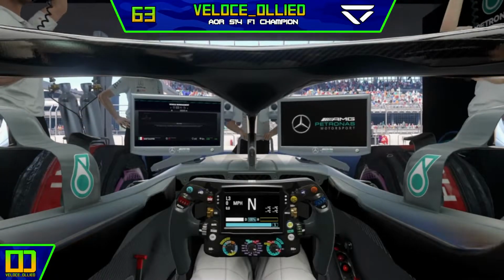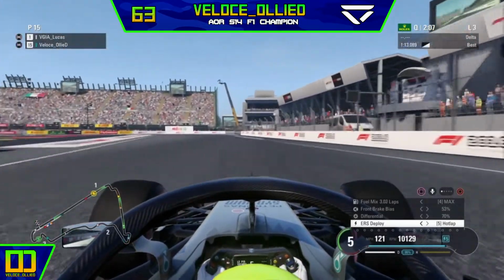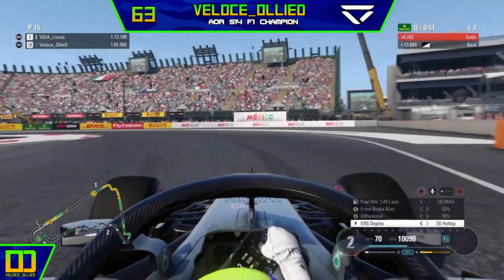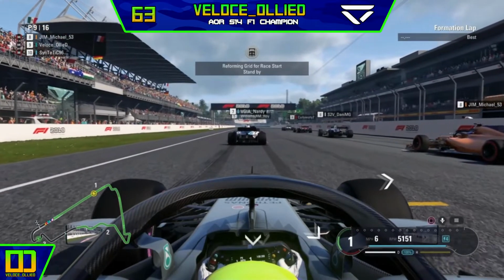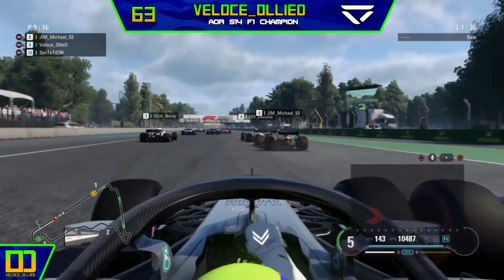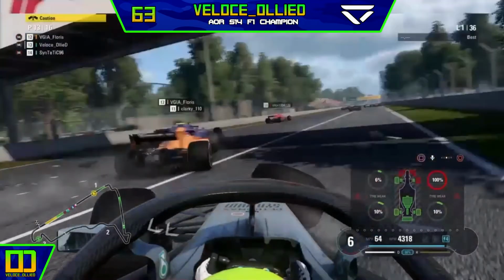F1 2018: AOR PS4 F1 Season 16 | Round 19 - Mexico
FAQ:
-Device Used:
Logitech G29 Racing Wheel
-Assists Used:
None